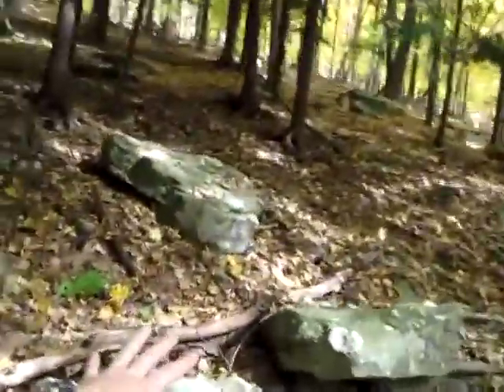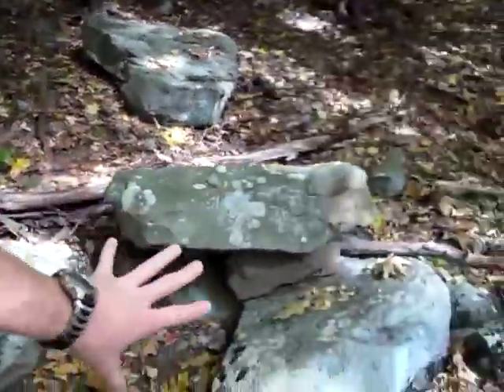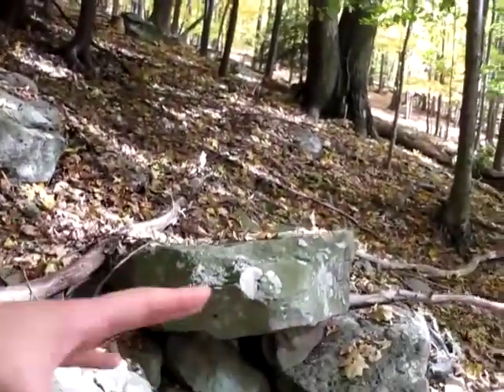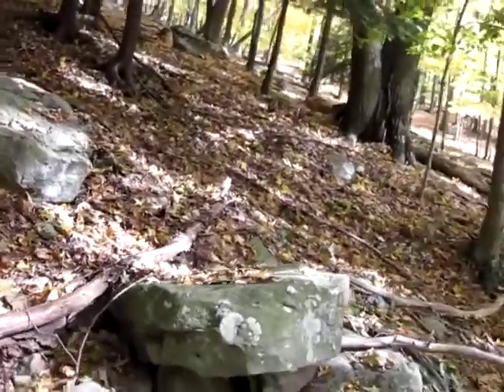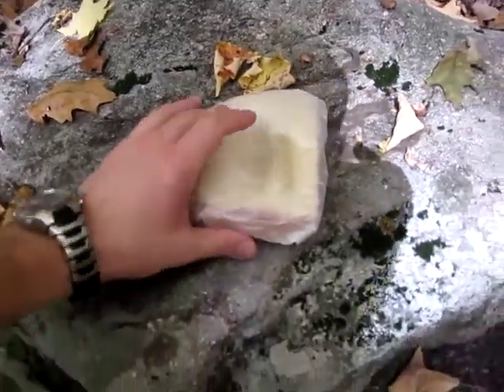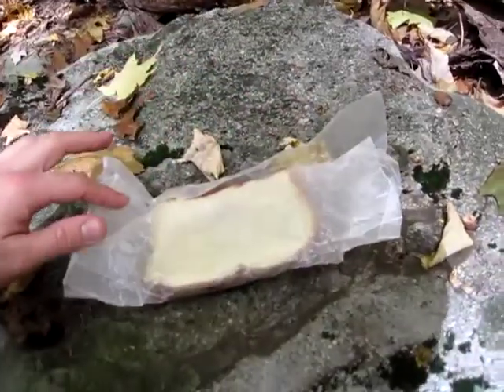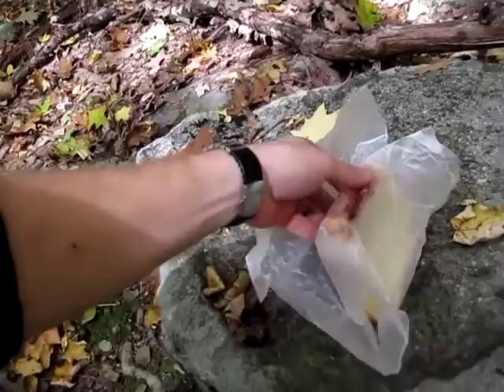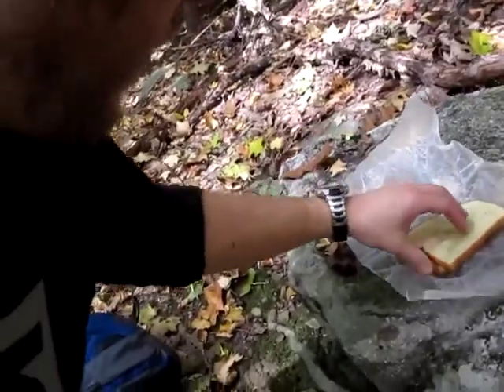Flat Bug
Hunting Flat Bug , Allegheny National Park